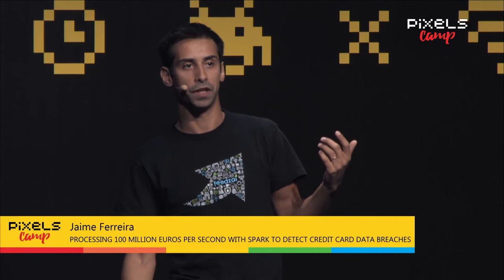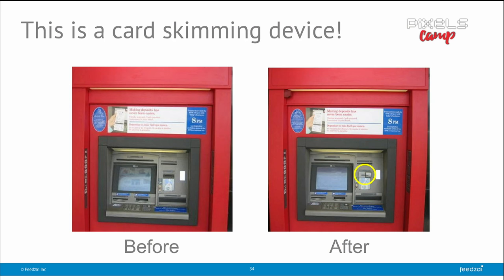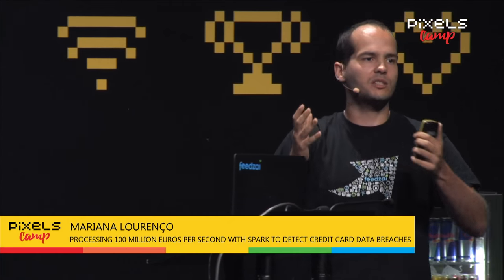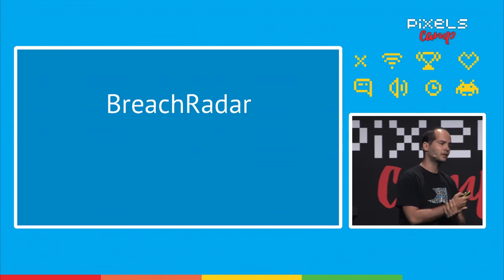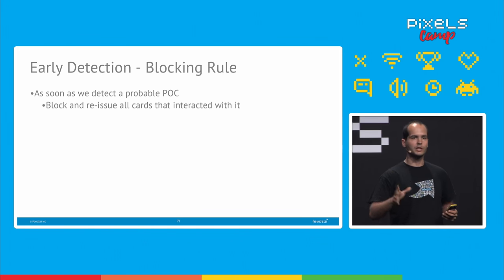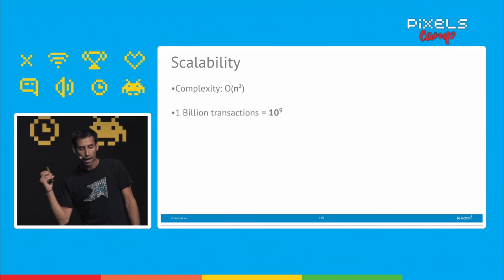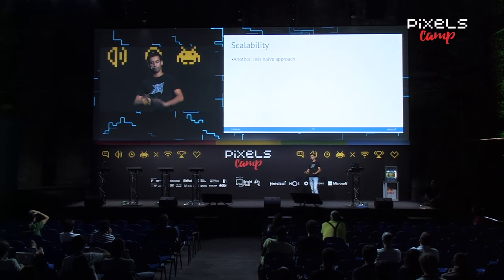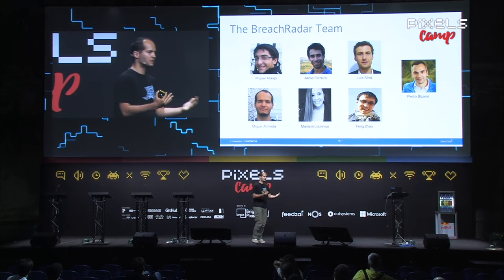Processing 100 Million Euros per Second with Spark to Detect Credit Card Data breaches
In recent years fraudsters have stolen hundreds of millions of credit cards which they then resell and use, resulting in losses of billions of euros for banks, merchants and consumers. In this talk we describe BreachRadar, a new approach to data breach detection using a distributed, graph-based algorithm implemented in Spark. BreachRadar has already proven its scalability by processing about 4000 million transactions per hour, or about 100 million euros per second, and has discovered types of breaches as precise as a single compromised ATM or as wide as a nationwide merchant network.

Speakers: Jaime Ferreira & Miguel Almeida, Data Science at Feedzai